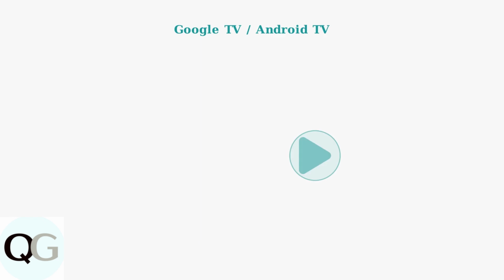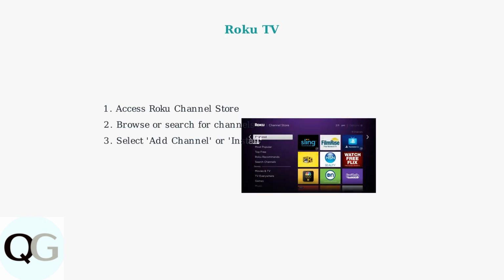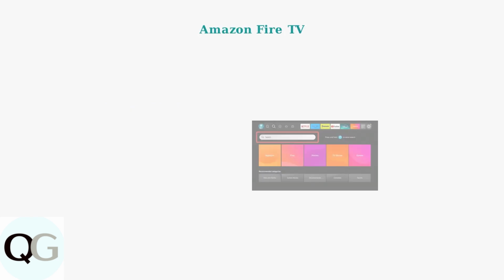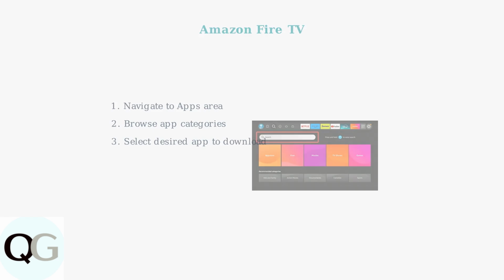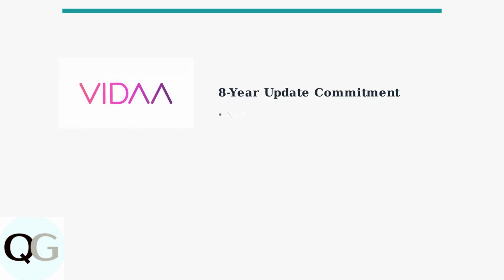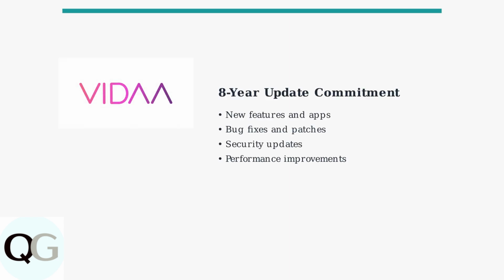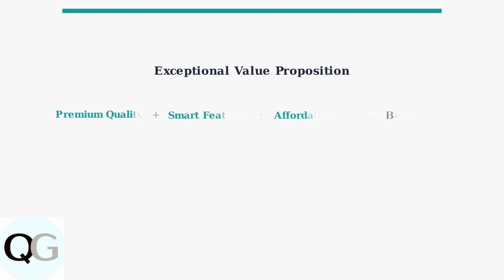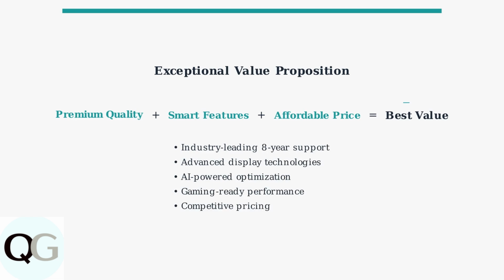How To Add & Update Apps On Hisense Smart TV – Full App Installation Guide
In this detailed video, we will show you how to add and update apps on your Hisense Smart TV effectively. From downloading popular streaming applications to managing updates for your favorite programs, this full app installation guide is designed to help you maximize your smart TV experience.